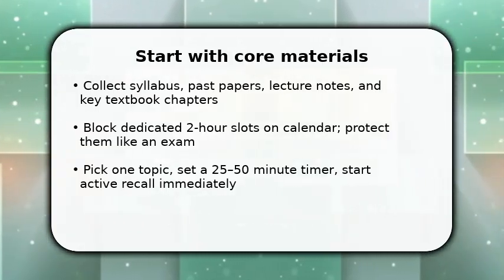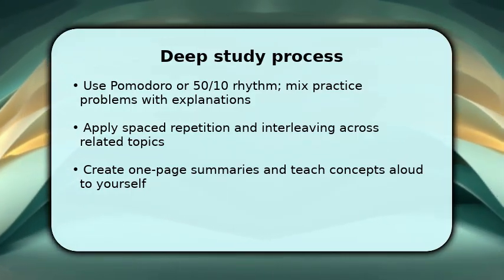How to Study for Exams Fayefilms (easy Method)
Discover the simple yet effective ways to prepare for exams using Fayefilms' easy method. This video will guide you through creating a study plan, organizing your notes efficiently, and employing memorization techniques that can significantly boost your exam performance.